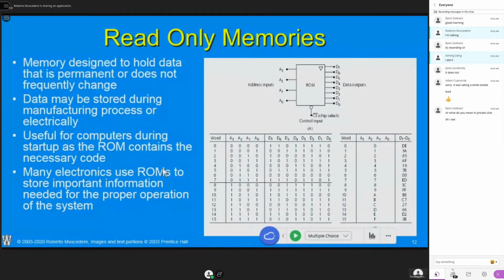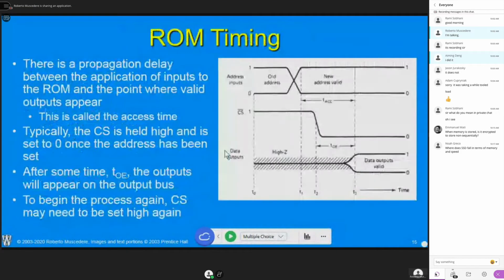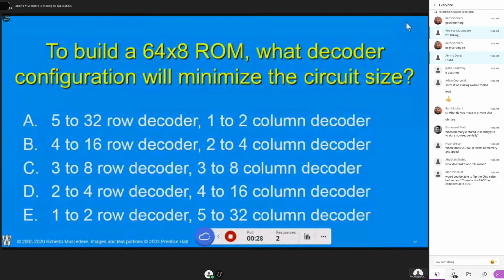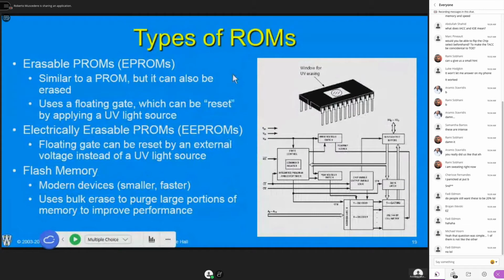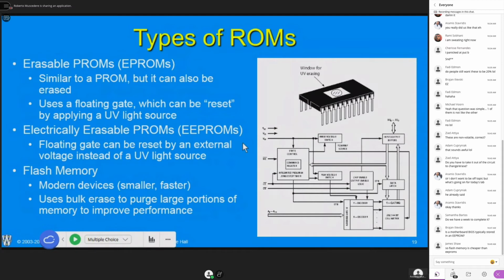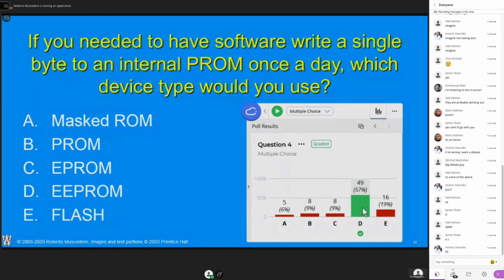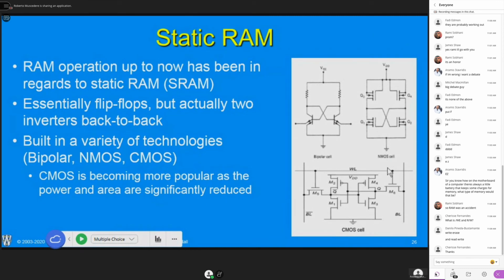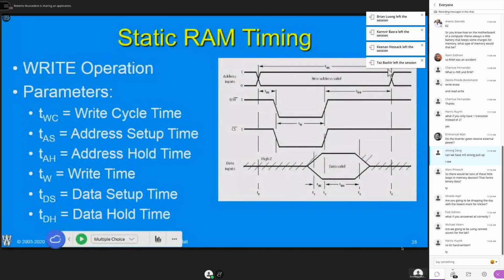Microprocessor I June 1